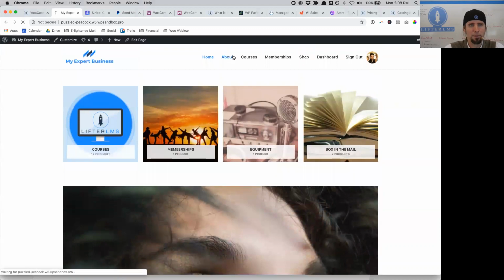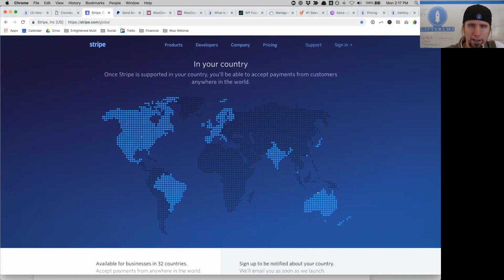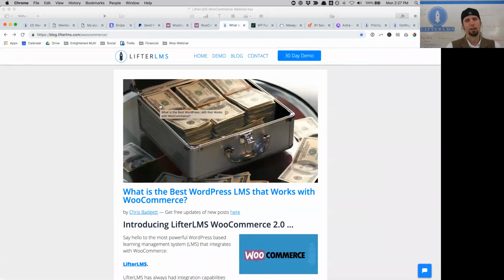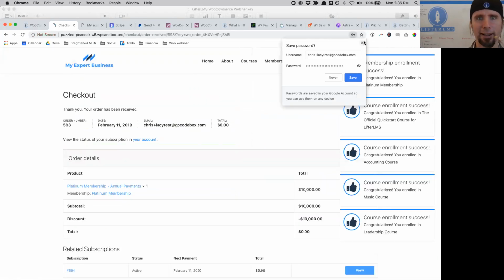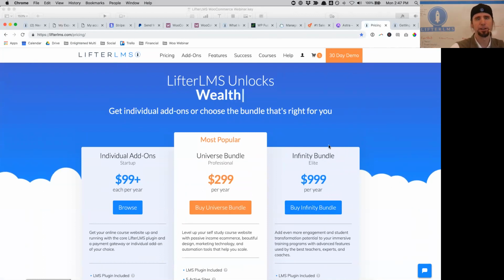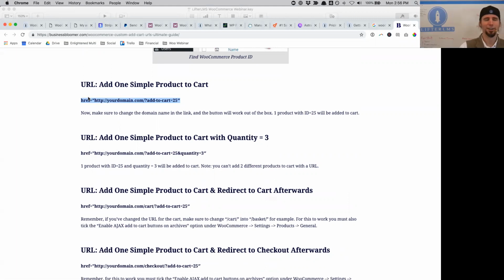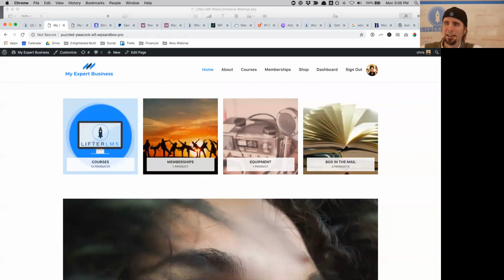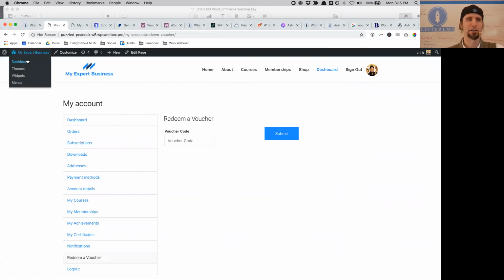Power Up Your Online Course Website with LifterLMS WooCommerce 2.0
The all new LifterLMS WooCommerce 2.0 makes LifterLMS and the most powerful WordPress ecommerce system even better together. In this webinar, Chris Badgett demonstrates the top new features and benefits of LifterLMS WooCommerce 2.0.